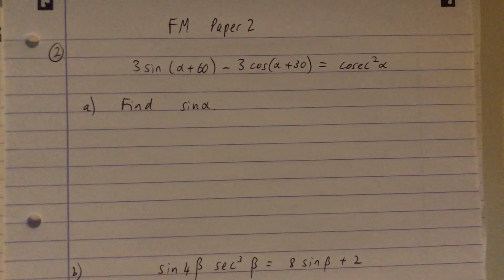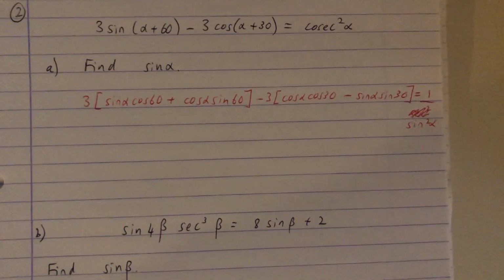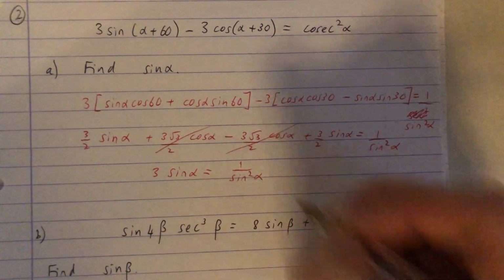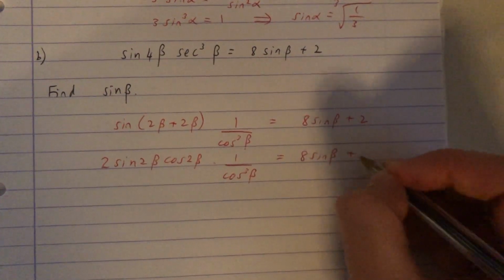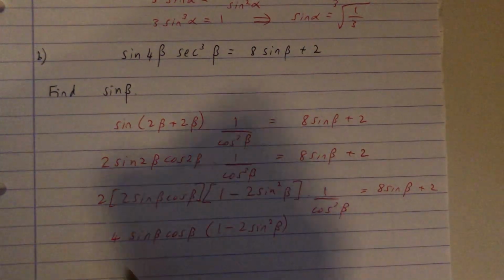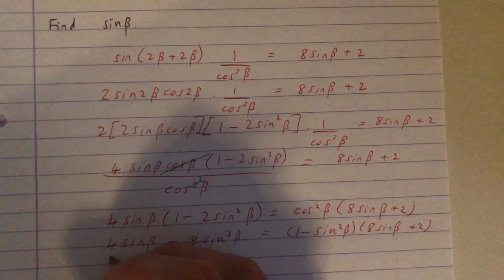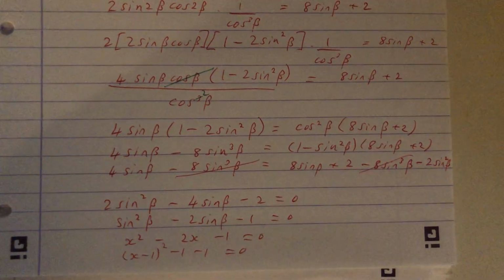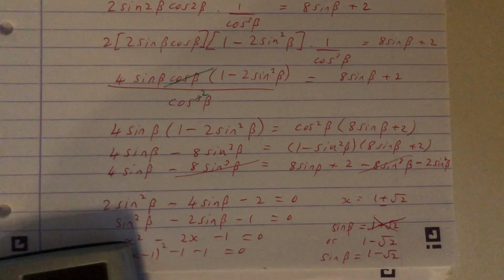Year 12FM: Paper 2 Q2